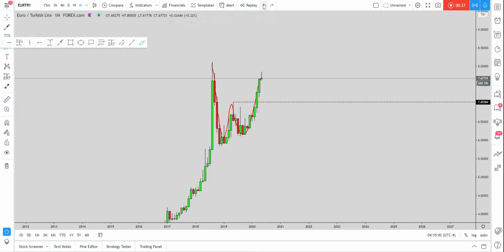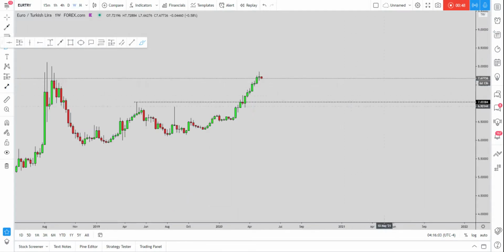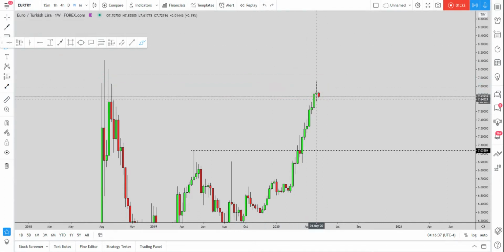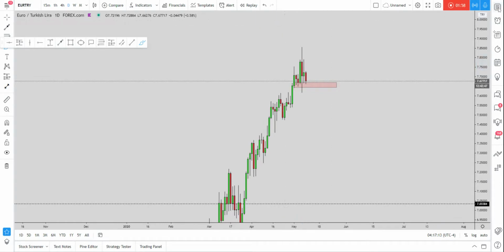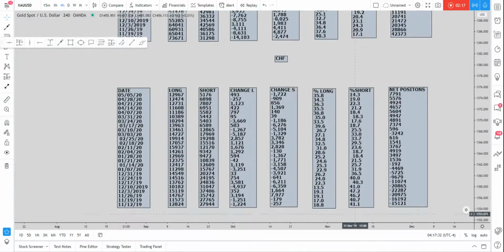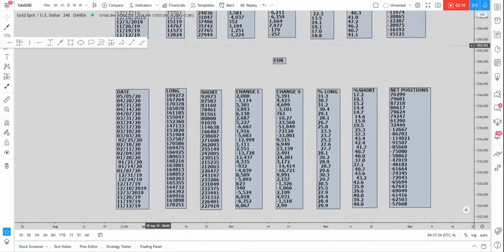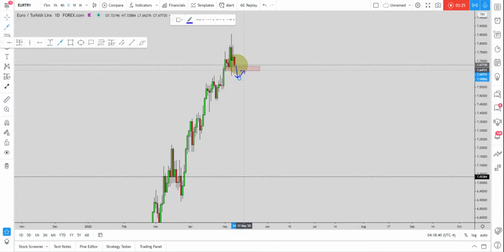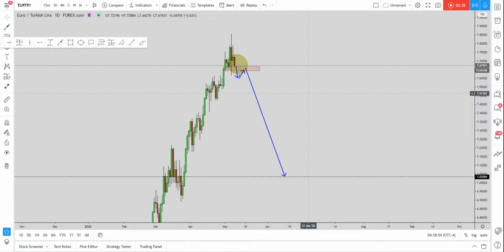EUR/TRY MULTI-TIMEFRAME ANALYSIS | 11 May 2020